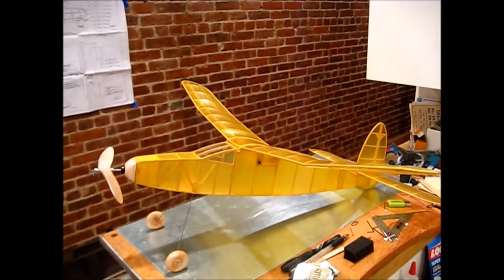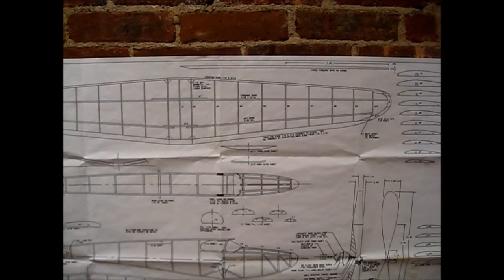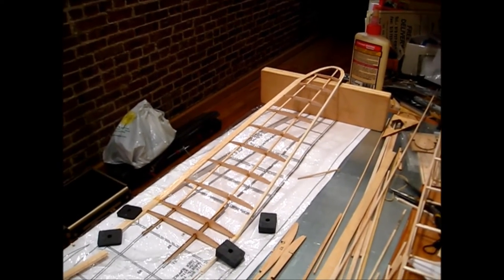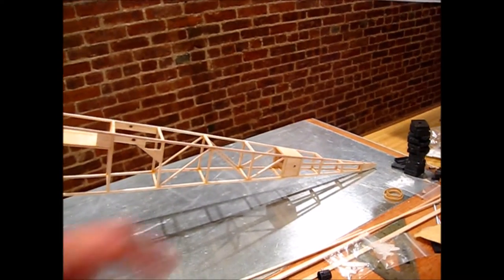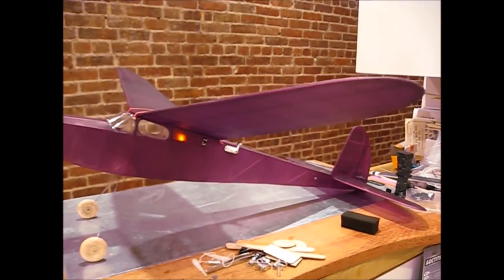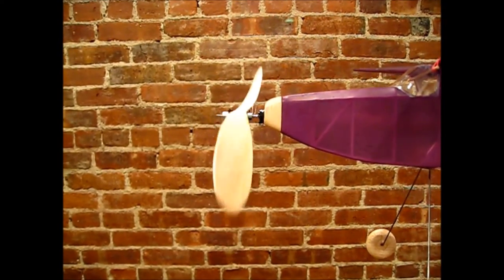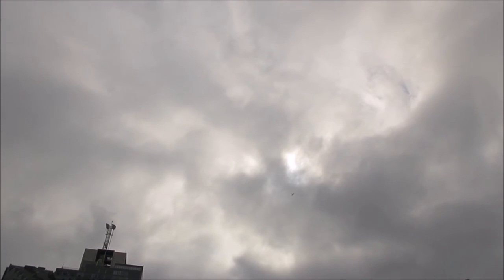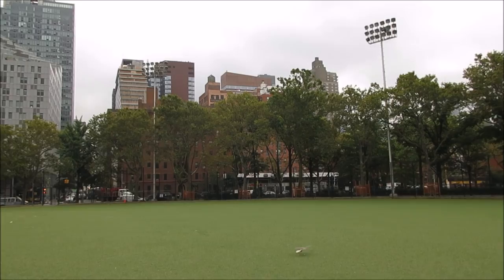Comet Pepper oldtime rubber RC - Building.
The Comet Pepper, from the Bob Holman short kit, click here to go directly to the flying part 7:51 - I even had some help with retrieval for the last flight! Balance was perfect without any nose or tail weight, which is always the goal to shoot for. I've flown it with both the Korda prop (1.3 p/d) and the Lanzo prop (1.1 p/d) and it climbs better with the Lanzo. After an earlier flight, I showed my 'helper' that I was reducing the wing incidence a little, which is the 'down in the wing' I refer to in the video, and it improved the climb.

Topics: - comparisons to the Comet Sparky, replacing a tapered spar, demonstration of safety pin freewheel stop.